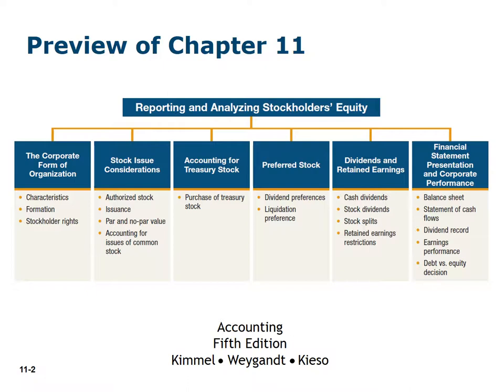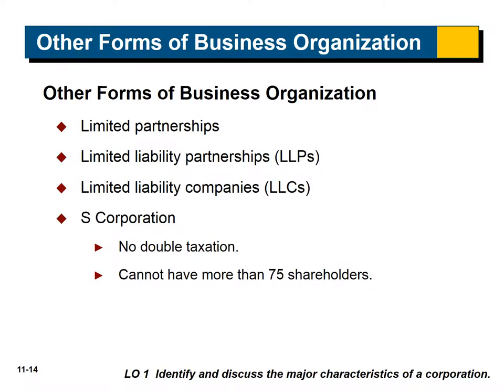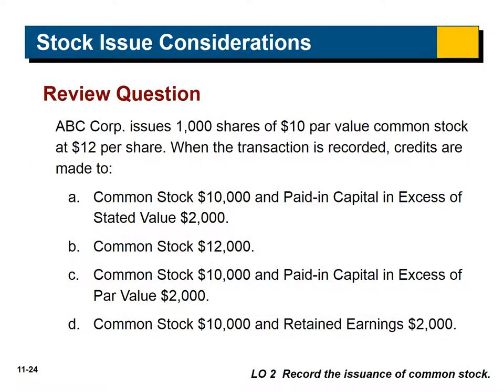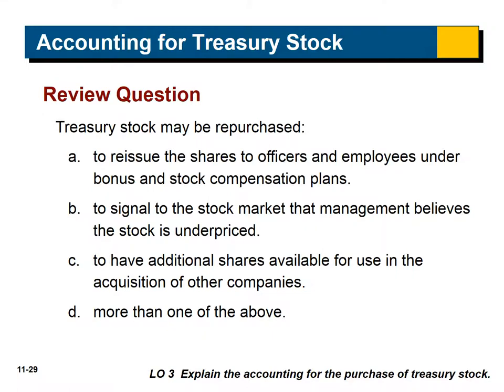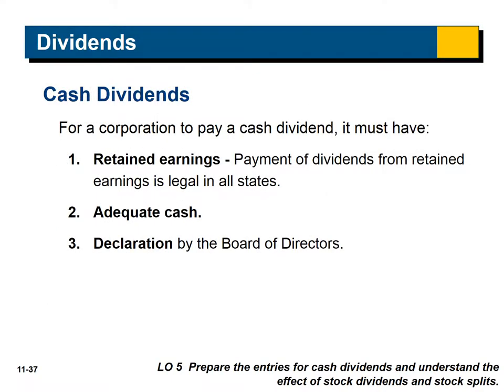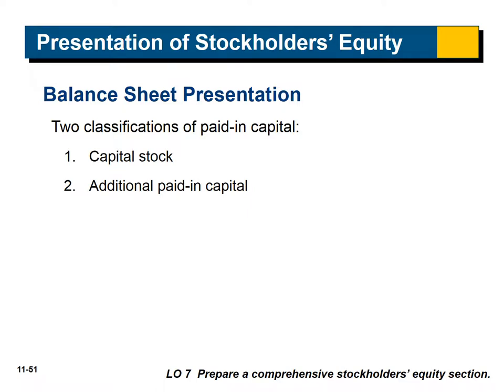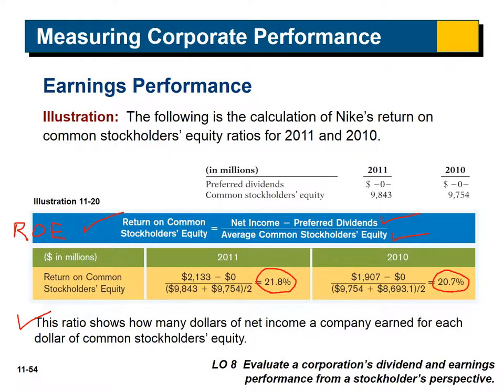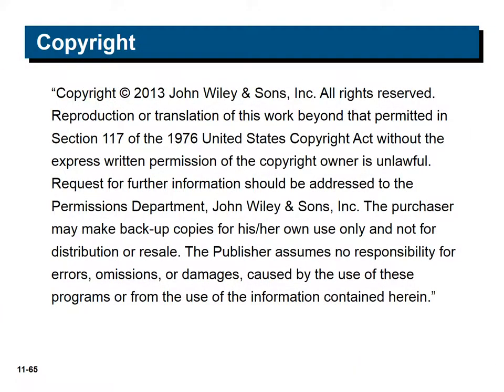Chapter 11 Lecture